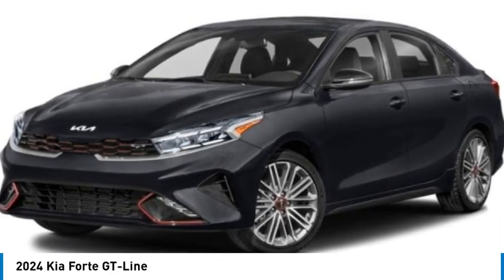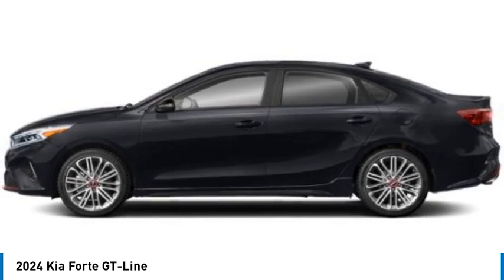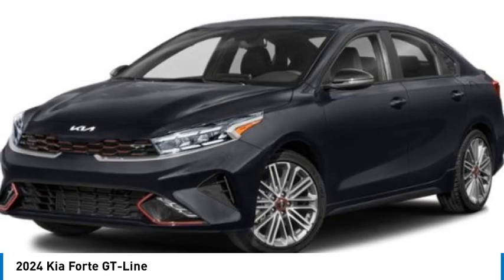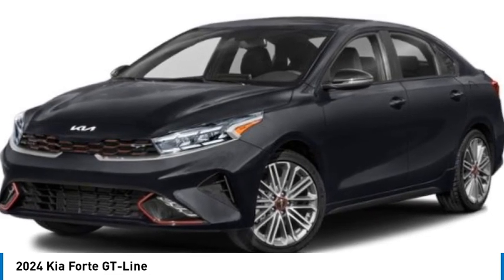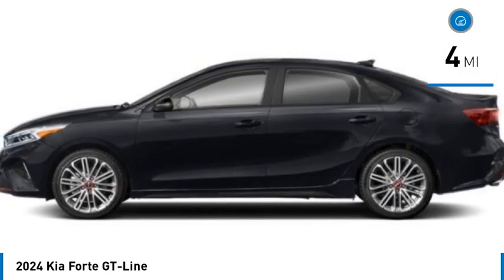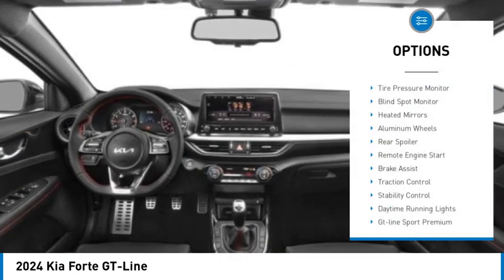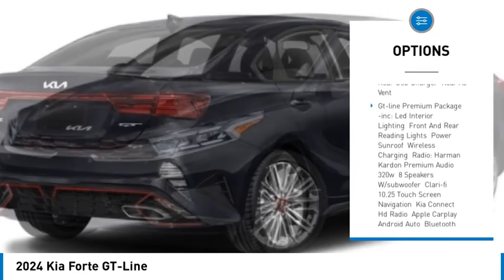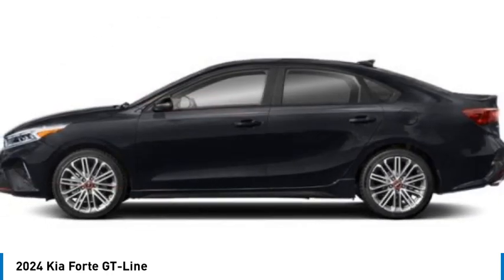2024 Kia Forte K11391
2024 Kia Forte GT-Line

Aurora Black Pearl 2024 Kia Forte GT-Line FWD IVT 2.0L I4 MPI28/39 City/Highway MPGWhile every effort has been made to ensure display of accurate data, the vehicle listings within this web site may not reflect all accurate vehicle items. All Inventory listed is subject to prior sale. The vehicle photo displayed may be an example only. Pricing throughout the web site does not include any options that may have been installed at the dealership. Please see the dealer for details. Vehicles may be in transit or currently in production. Some vehicles are shown with optional equipment. See the actual vehicle for complete accuracy of features, options & pricing.